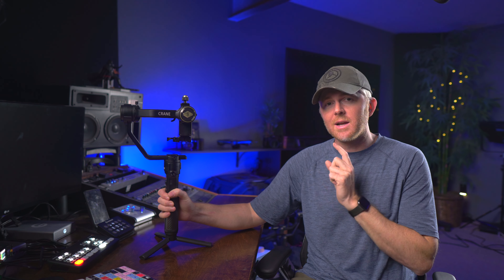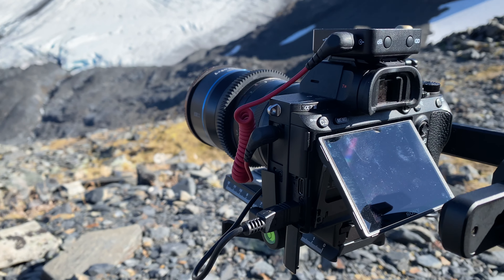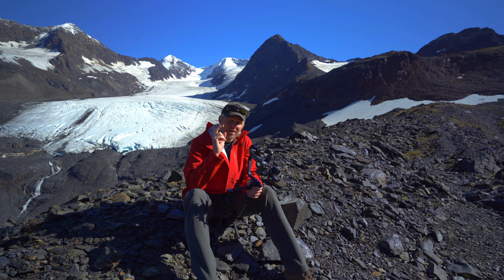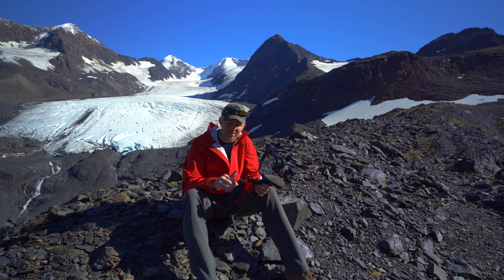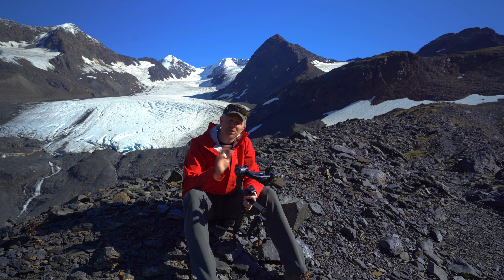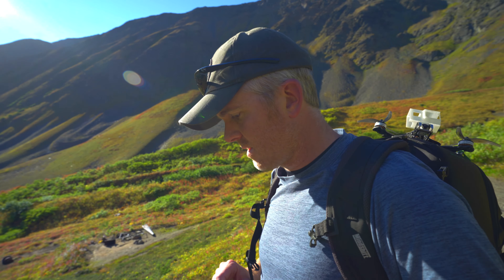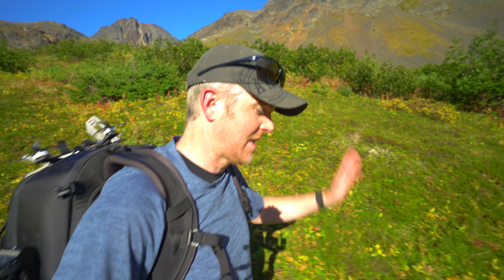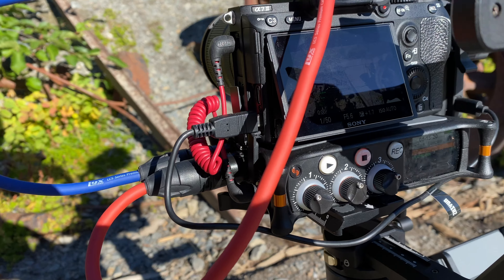Zhiyun Crane 2s Review: How Much Can It Handle?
The Crane 2 S from Zhiyun is the next generation of the original Crane 2 but with much heavier weight capabilities and much improved smoother algorithms. In this video I will push the crane 2 s to its limits. New and improved on this gimbal are the locking arms for easier setup and balancing, It has a lighter weight frame, much stronger motors and you can also choose if you want the rear arm to be vertical or change it to be lower so you can see the rear screen! The Crane 2s is also compatible with Zhiyun's image transmission system which is great if you want to see yourself show other people what is being filmed, control the gimbal remotely or use the image tracking. Over all this is a rugged durable well made gimbal that will handle heavy camera setups and stabilize them with ease.